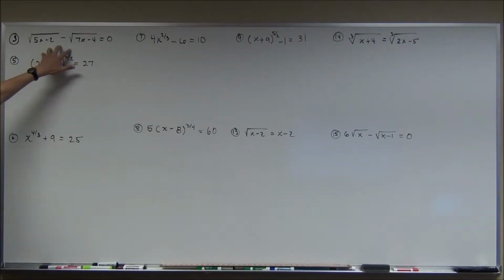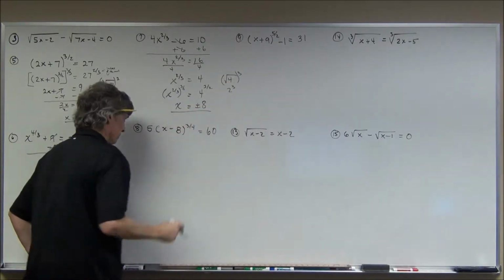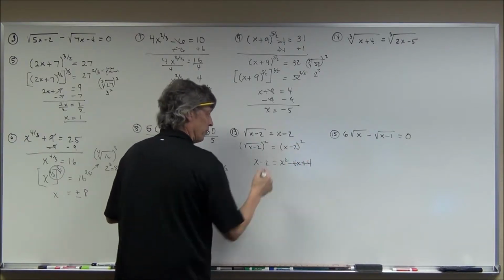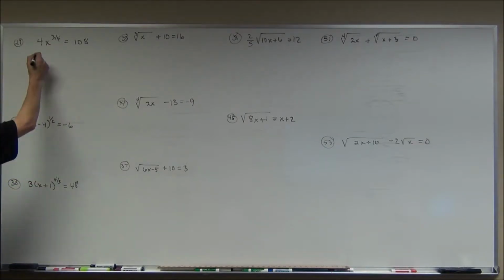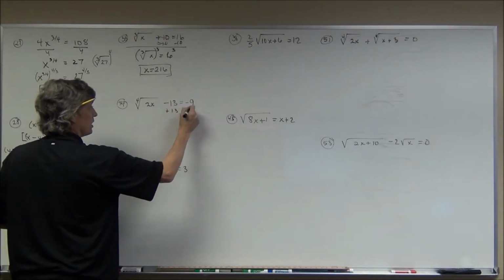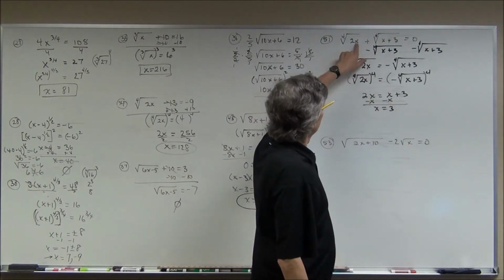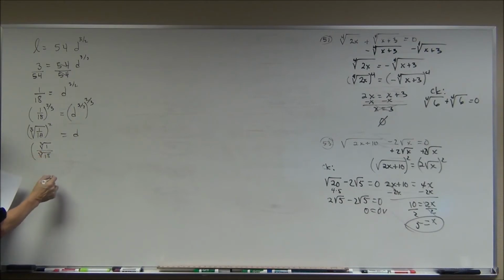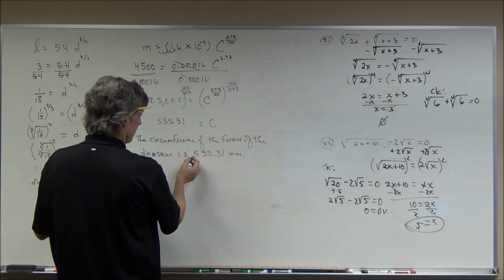Review of radical equations and equations with variables raised to rational exponents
Review of different radical equations, some with rational exponents